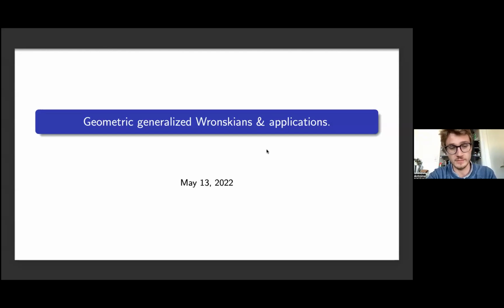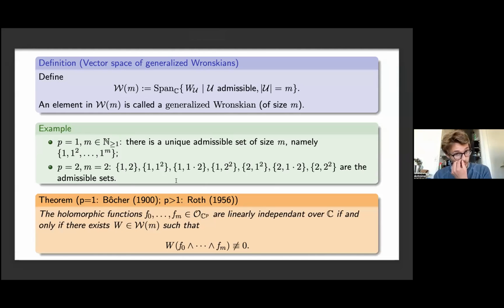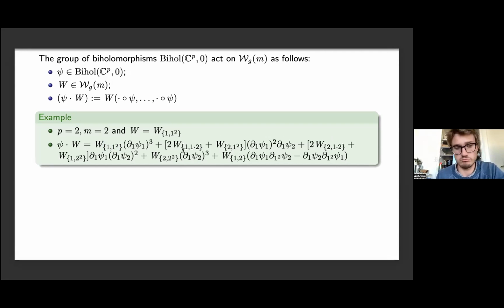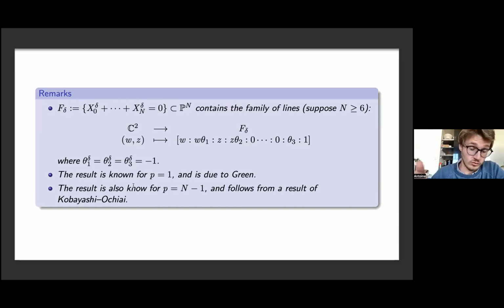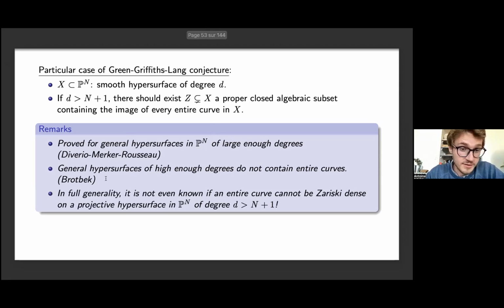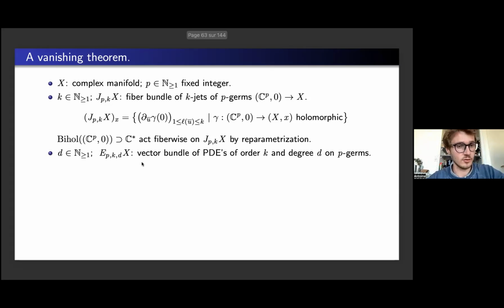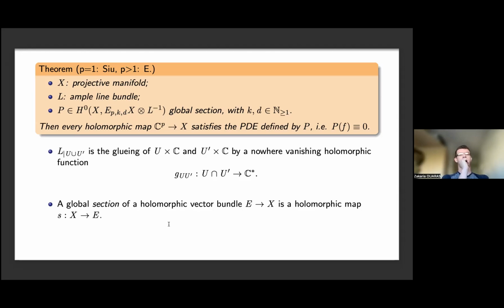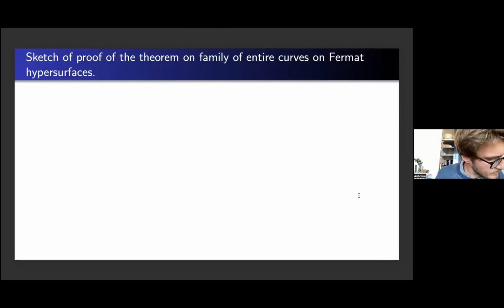Antoine Etesse 1: Geometric generalized wronskians and applications to hyperbolicity and foliations.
Abstract:
During this talk, we will recall the definition of generalized Wronskians, and exhibit a sub-family, whose elements are called geometric. Those geometric generalized Wronskians have two advantages: on the one hand, they allow global geometric constructions, that we will describe, and on the other hand, they still allow to detect linear independence of holomorphic functions (which is the fundamental property of generalized Wronskians, known since the work of Roth in the 1950s). We will then present applications of this construction in hyperbolicity (more precisely in the study of families of entire curves in Fermat hypersurfaces) and, if time allows, in foliation theory.